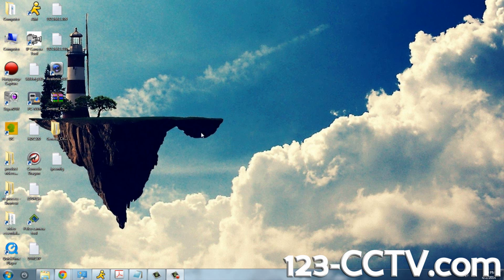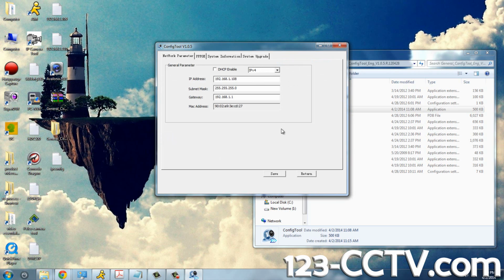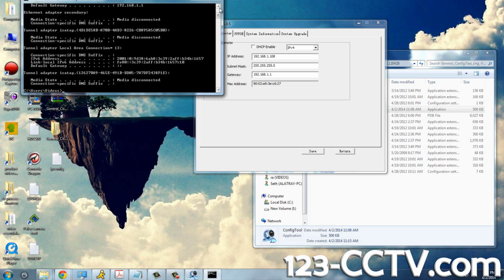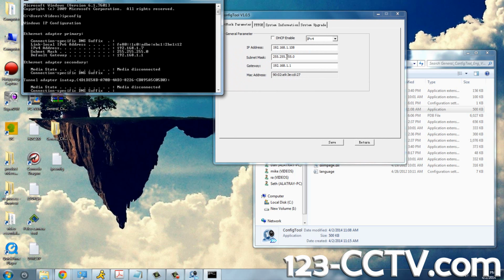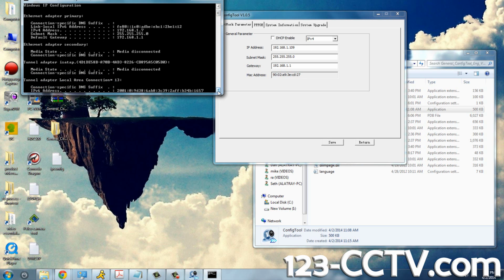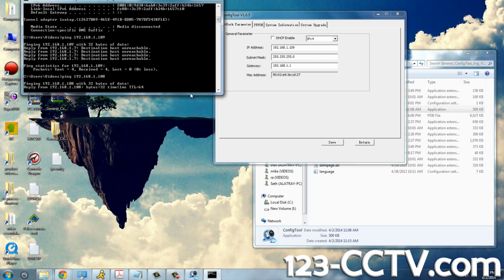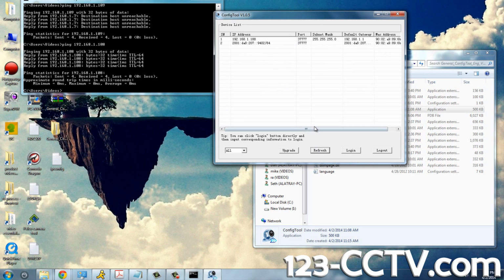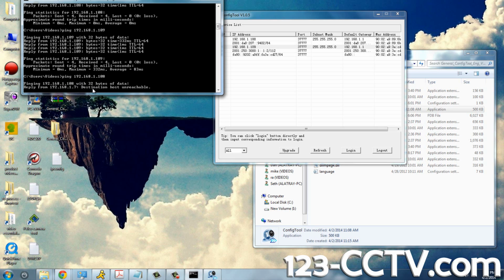Configuring IP address for network cameras | Step 2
This video shows you how to change the ip address for your network IP cameras using the Avalonix config tool. For more information please be sure